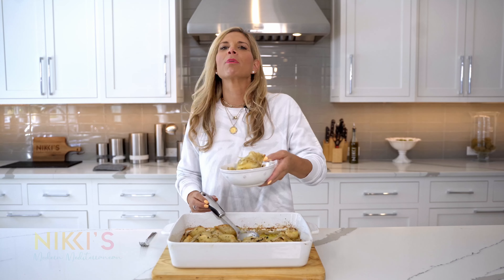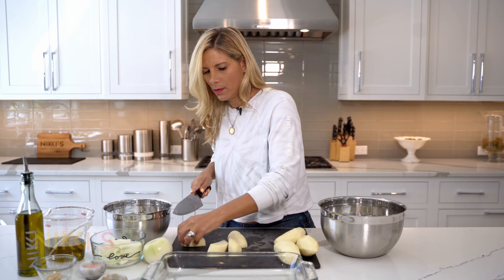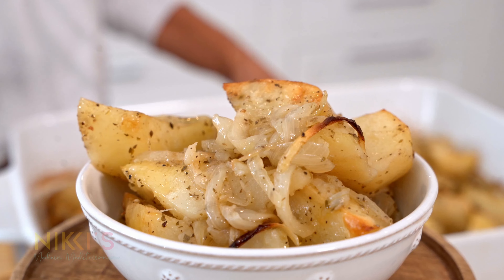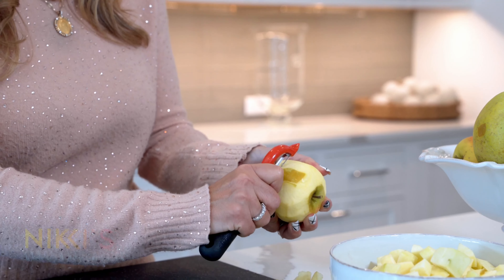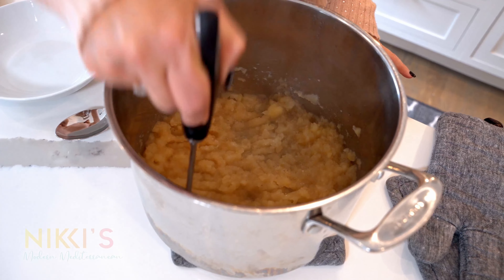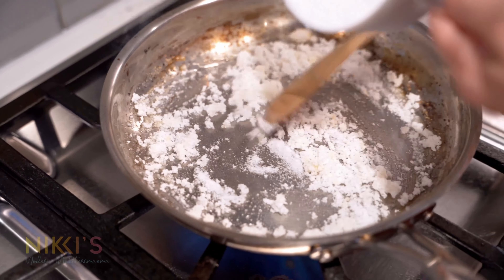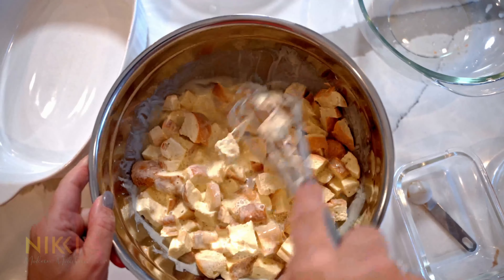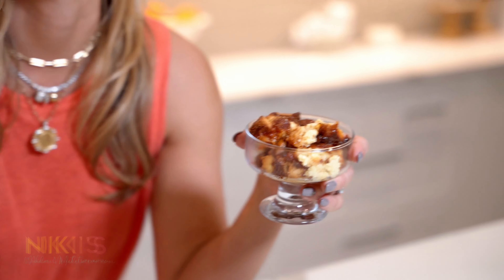Cozy Fall Recipes 3 Delicious Dishes You Need to Try!